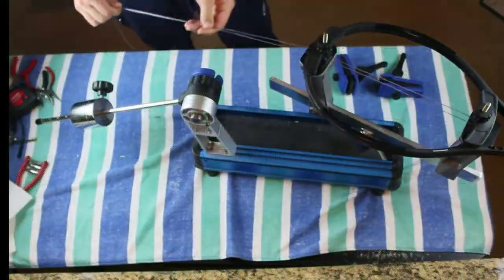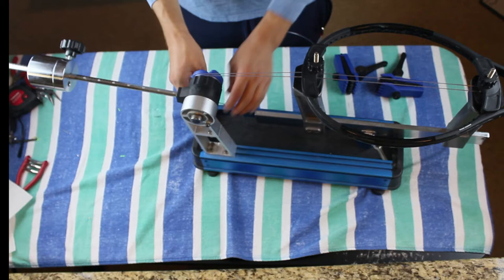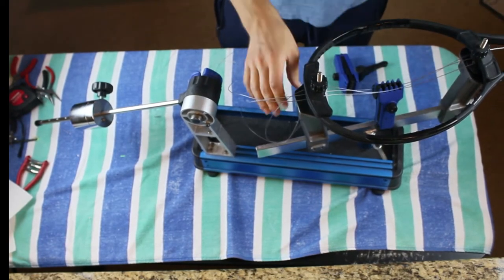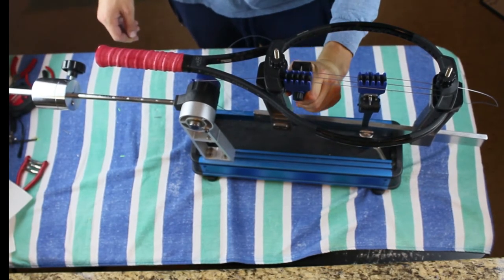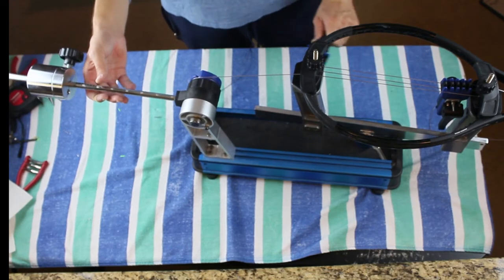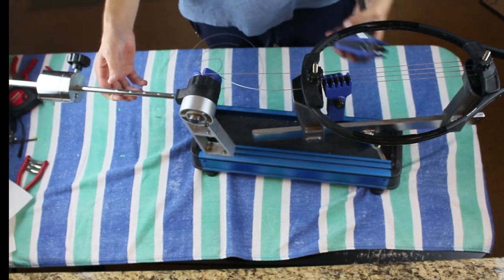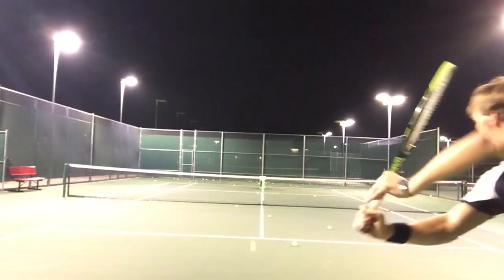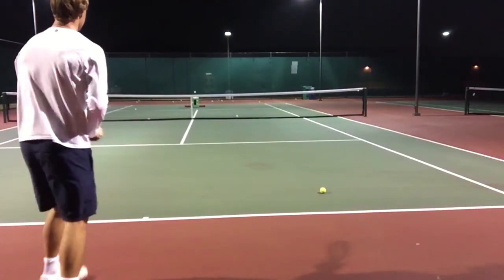How to start the main strings with 2 flying clamps and a dropweight stringer